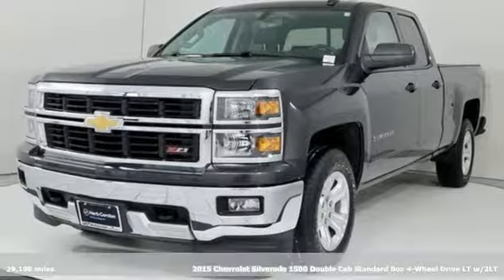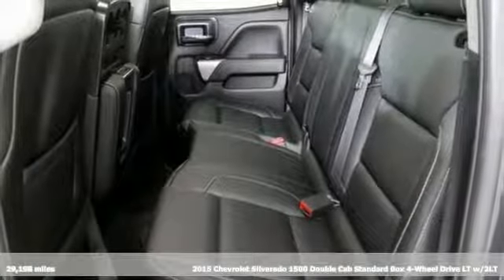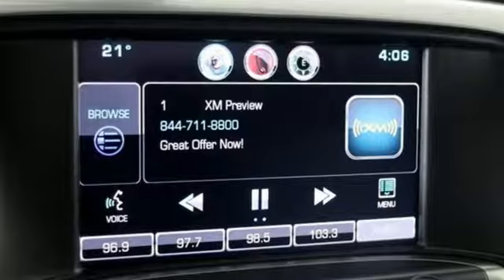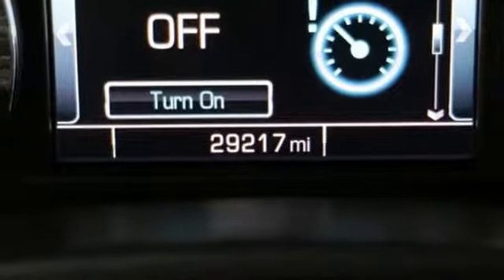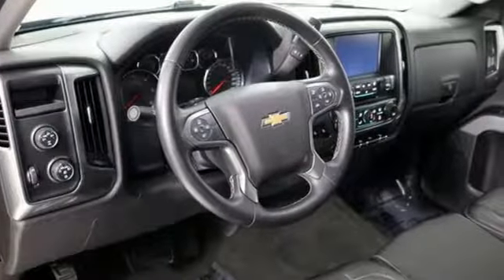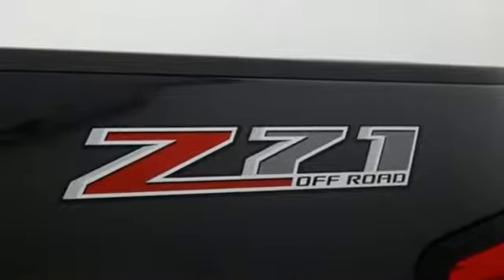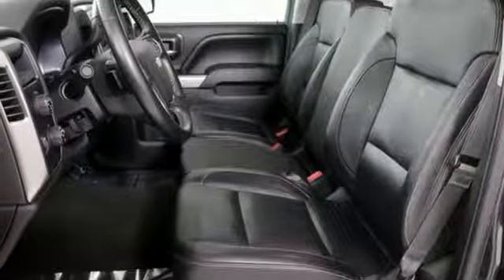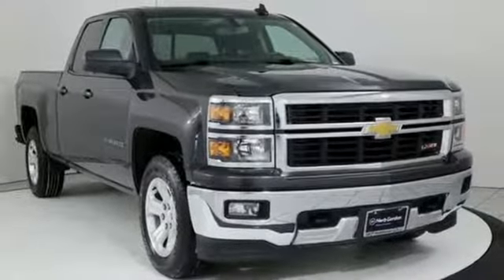Used 2015 Chevrolet Silverado 1500 Silver Spring MD Washington DC, MD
Year: 2015
Make: Chevrolet
Model: Silverado 1500
Trim: LT
Engine: EcoTec3 5.3L V8
Transmission: 6-Speed Automatic Electronic with Overdrive
Color: Gray
Interior: Jet Black
Mileage: 29198
Stock #: GP0547
VIN: 1GCVKREC7FZ442303
JUST ARRIVED. PENDING INSPECTION. 2015 Chevrolet Silverado 1500 Slate Gray Metallic 4WD LT EcoTec3 5.3L V8 Odometer is 7472 miles below market average! CARFAX One-Owner. Clean CARFAX. Certification Program Details: Mile One Certified, this vehicle comes with a 12 month or 12,000 mile powertrain warranty. Buy with Confidence.br6-Speed Automatic Electronic with Overdrive, 4WD, Jet Black w/Leather Appointed Seat Trim, 110-Volt AC Power Outlet, 150 Amp Alternator, 4.2" Diagonal Color Display Driver Info Center, 6 Speaker Audio System, BluetoothA® For Phone, Body Color Bodyside Moldings, Body Color Door Handles, Body-Color Mirror Caps, Body-Color Power Adjustable Heated Outside Mirrors, Chrome Grille w/Chrome Surround, Color-Keyed Carpeting w/Rubberized Vinyl Floor Mats, Deep-Tinted Glass, Driver & Front Passenger Illuminated Vanity Mirrors, Dual-Zone Automatic Climate Control, Electric Rear-Window Defogger, EZ Lift & Lower Tailgate, Front Chrome Bumper, Leather Wrapped Steering Wheel w/Cruise Controls, LT Convenience Package, Manual Tilt Wheel Steering Column, OnStar 6 Months Directions & Connections Plan, OnStar w/4G LTE, Power Windows w/Driver Express Up, Preferred Equipment Group 1LT, Radio: AM/FM 8" Diagonal Color Touch Screen, Rear 60/40 Folding Bench Seat (Folds Up), Rear Chrome Bumper, Rear Vision Camera w/Dynamic Guide Lines, Rear Wheelhouse Liners, Remote Keyless Entry, Remote Vehicle Starter System, Single Slot CD/MP3 Player, SiriusXM Satellite Radio, Steering Wheel Audio Controls, Theft Deterrent System (Unauthorized Entry). Recent Arrival!br*Your additional costs are sales tax, tag and title fees for the state in which the vehicle will be registered, any dealer-installed options (if applicable) and a $299 dealer processing fee (not required by law). Prices are subject to change, and prior sales are excluded from these offers. While every reasonable effort is made to ensure the accuracy of this information, we are not responsible for any errors or omissions contained on these pages. Please verify any information in question with the dealer.

Address:
3121 Automobile Boulevard